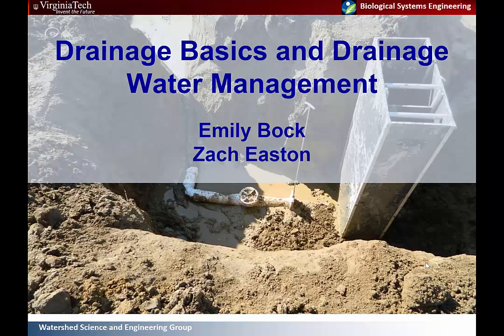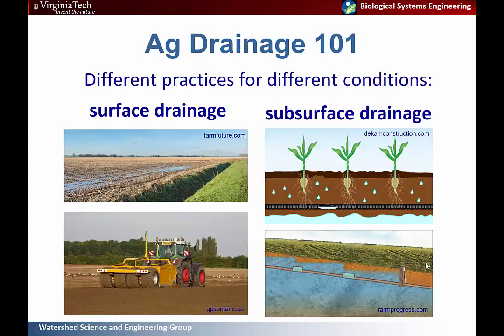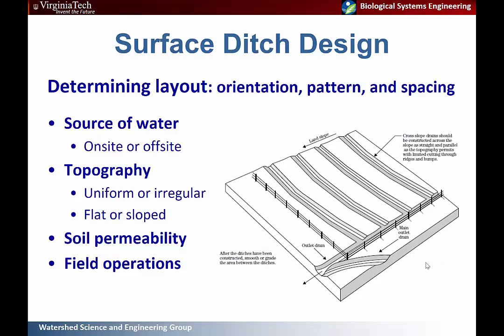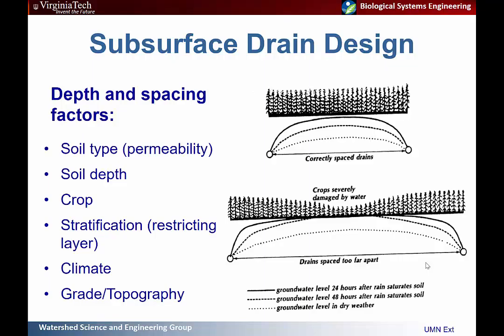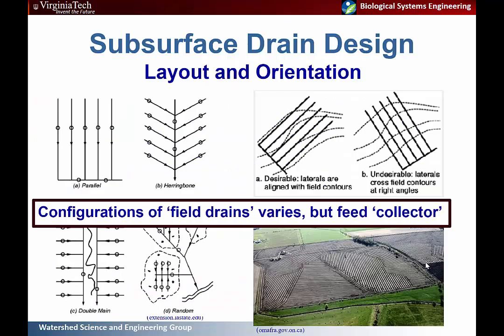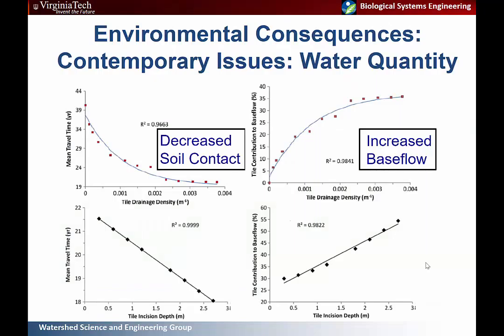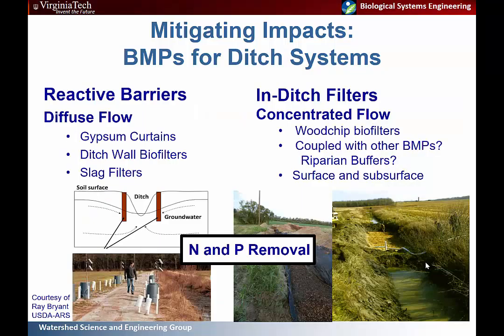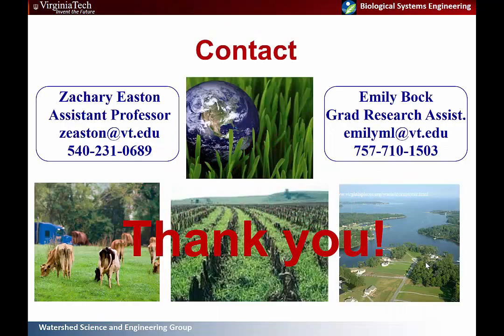Bock, Emily: Drainage Basics and Drainage Water Management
This course focuses on agricultural drainage basics in both tile and surface drained systems. The benefits of agricultural drainage on crop productivity and longer field access will be discussed. Drainage system planning, basic drainage system design considerations and system types, and the tradeoff associated with both surface (ditch) and surface (tile) systems will be shown. Drainage regulations will also be examined. Environmental problems associated with agricultural drainage including land use conversion, wetland and biodiversity loss and water quantity impacts will be talked about. Finally mechanisms to reduce the impact of agricultural drainage on water quality will be examined, including controlled drainage, bioreactors, constructed wetlands, and vegetated ditches.  Instructor: Ms. Emily Bock, Virginia Tech